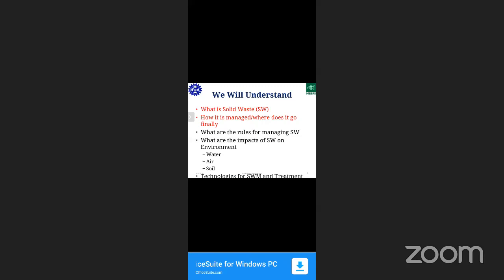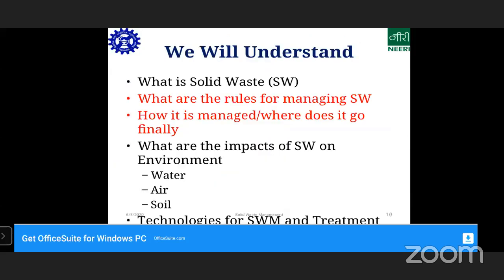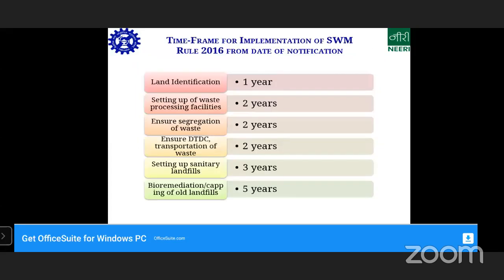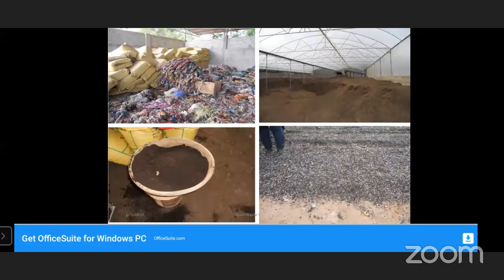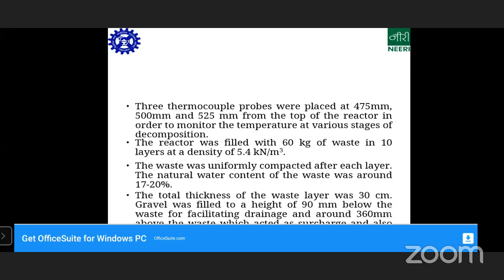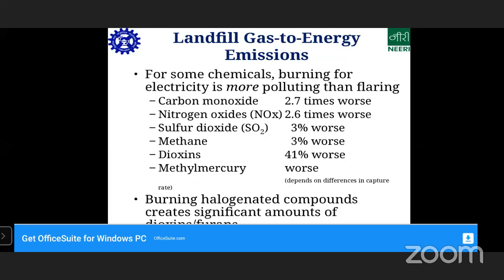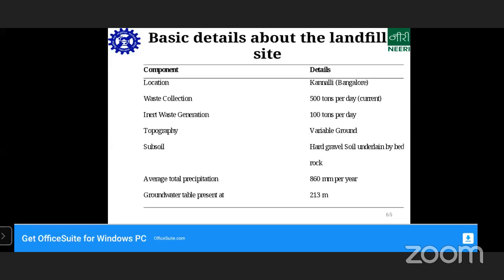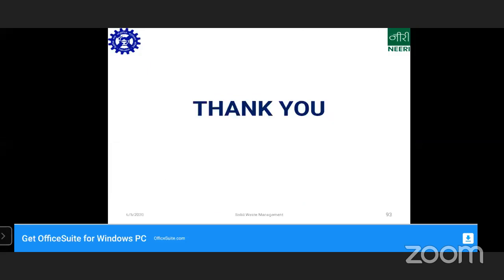Solid Waste Management - National Webinar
School of Arts & Science (SAS) an ambit institution of Vinayaka Missions Research Foundation